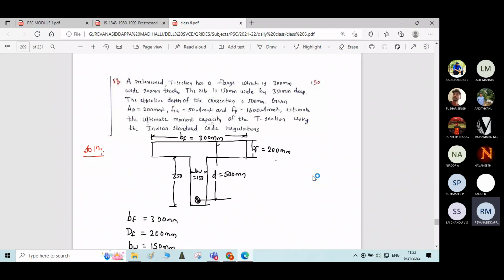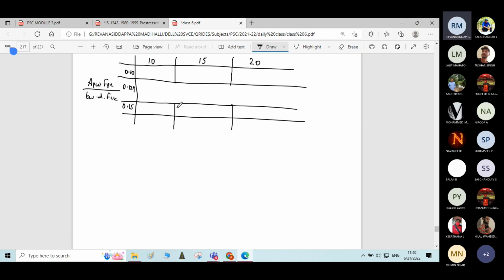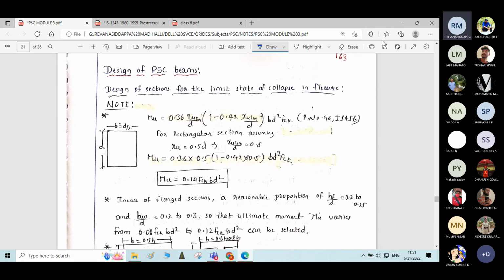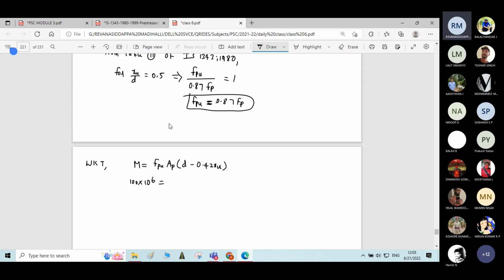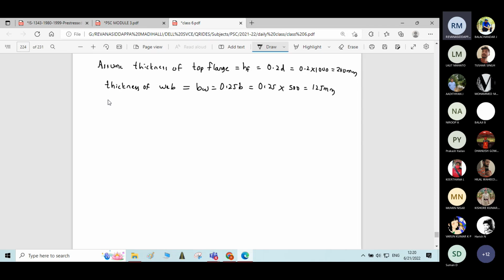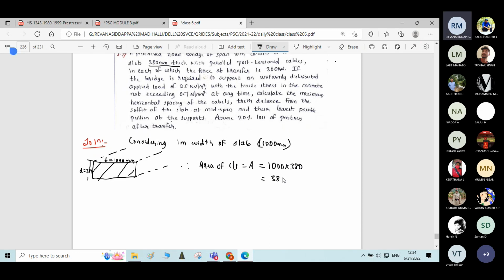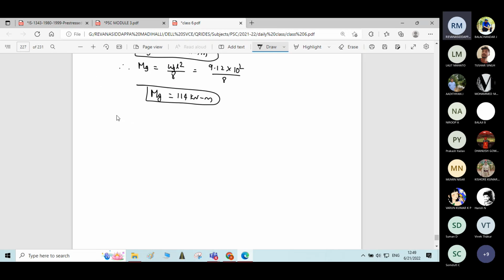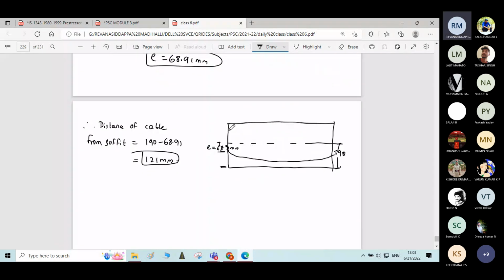MODULE 3 CLASS 3 Analysis and Design of PSC Sections for Flexure